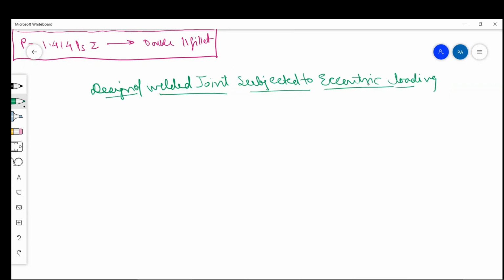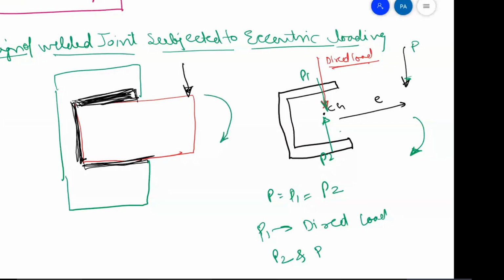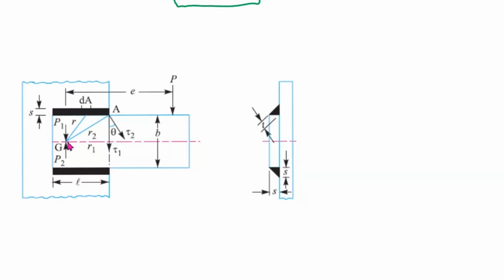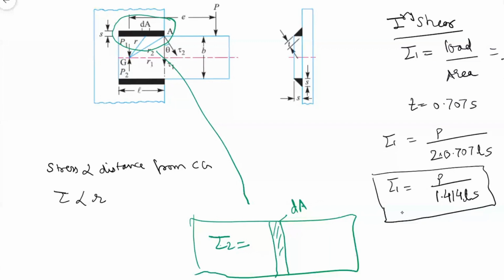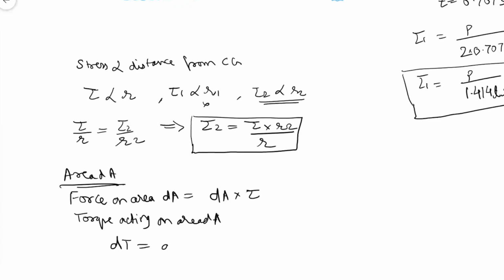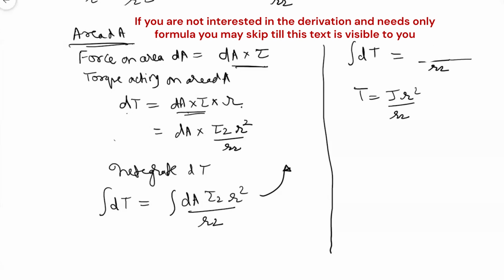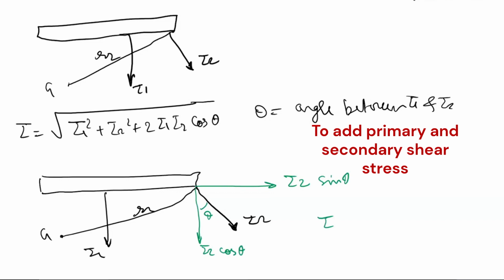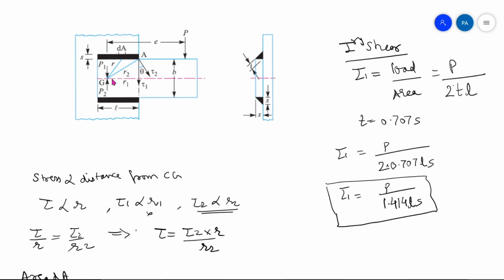Design of Welded Joint Part 1